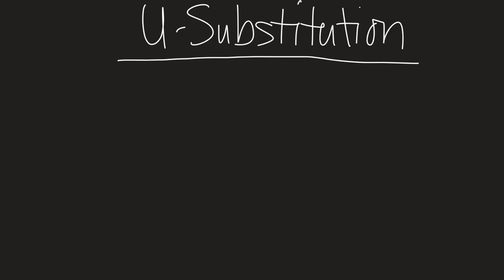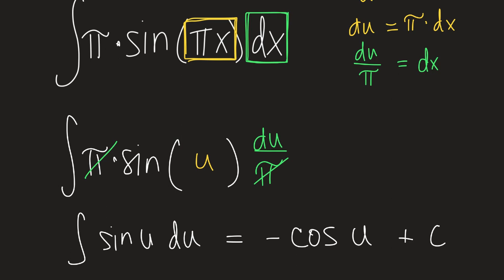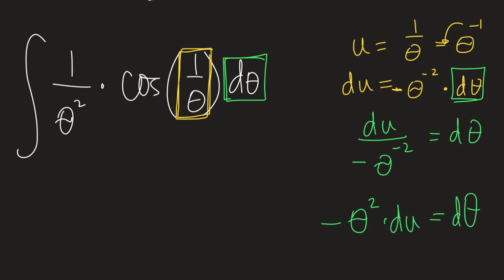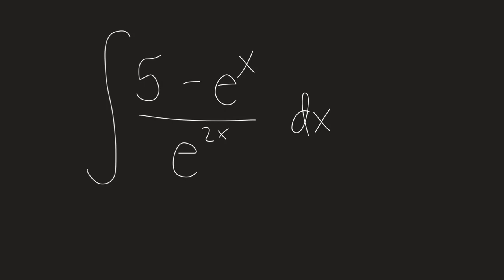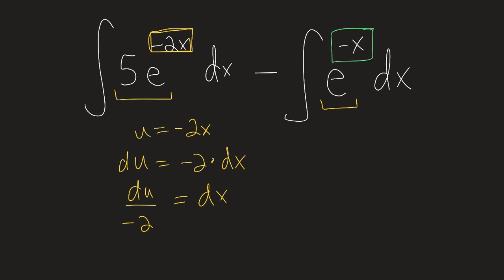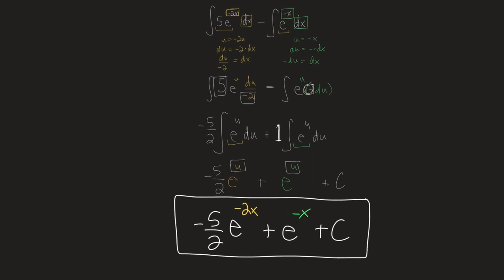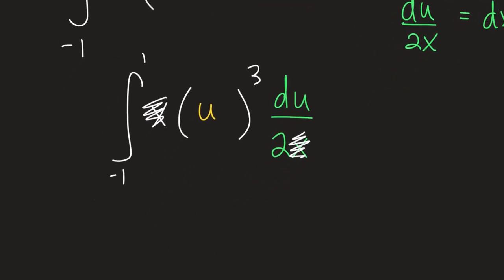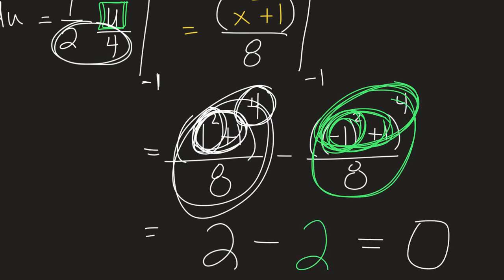U-Substitution Definite Integrals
You choose an expression to define as “u” , take the derivative of that and solve for dx. Substitute, integrate, and evaluate. :)